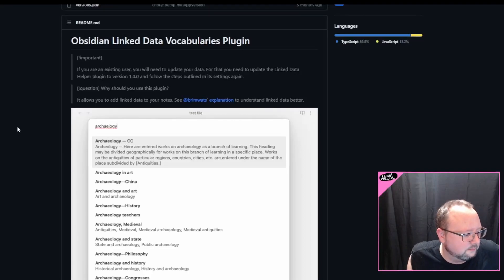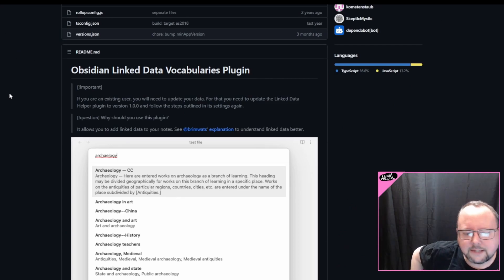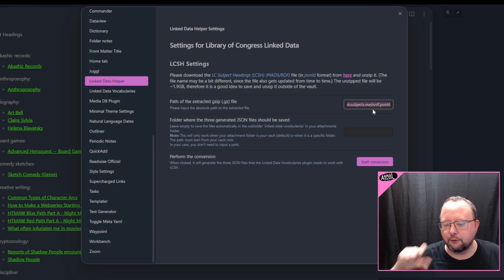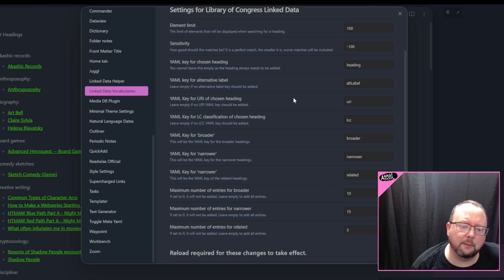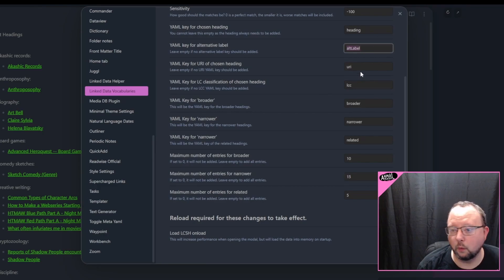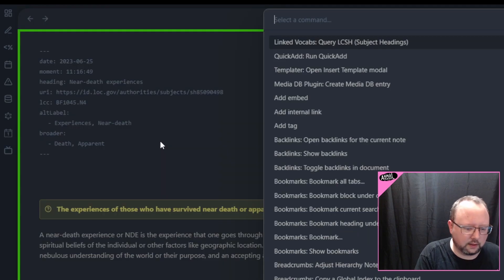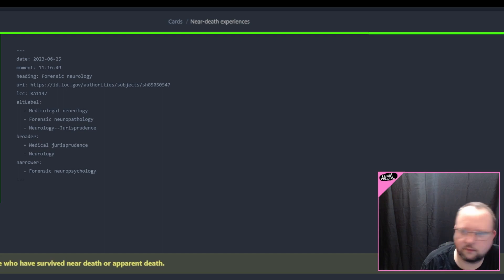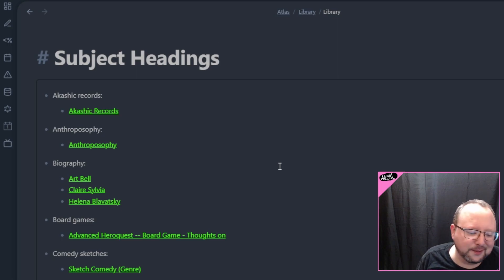The fun and useful Linked Data Vocabulary Plugin for Obsidian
A text companion for this video is available on my

The Linked Data Vocabularies plugin is an easy way to pull categorization information from an existing schema, Library of Congress Subject Headings, and use it with other plugins like Dataview or Breadcrumbs to provide a flexible way to add group up and form relationships to your notes. Check out the Github page for the LDV plugin below for a ton of explanation and usage information!

🪨 Obsidian for Beginners: A Simple System for Your Notes
▶️ Subs on YouTube are immensely appreciated!

Chapters:
00:00 New Official "Import" Plugin
01:32 Installing Linked Data Helper/Vocabularies
05:12 Plugin Settings
08:02 A DV Query to Group Everything for You
08:45 This Is a Fake Joke Vault and I Definitely Don't Like Aliens
09:36 Adding Subject Headings to Notes
12:38 Command Palette Menu for Plugin
13:25 Outro